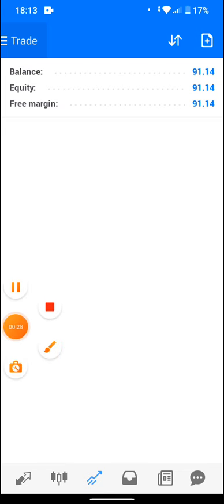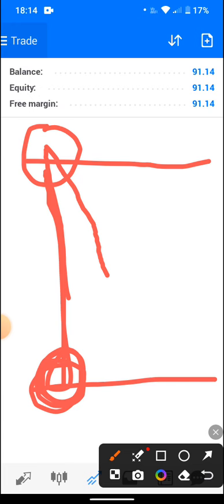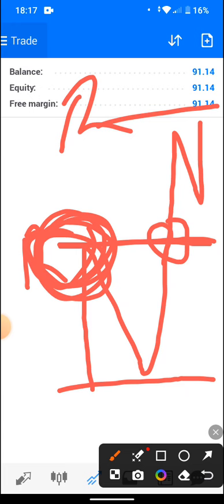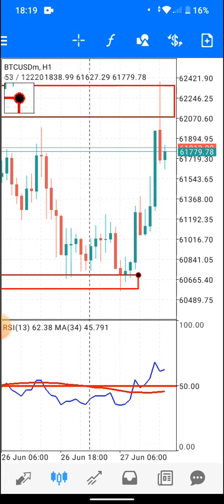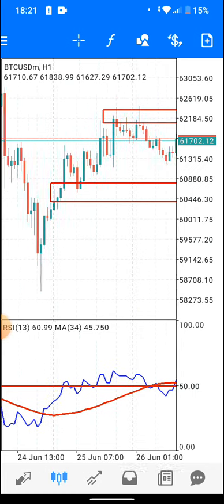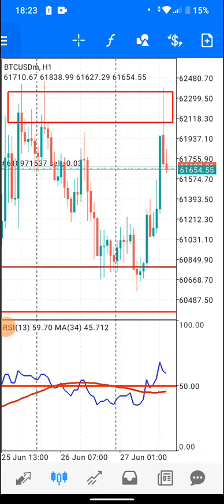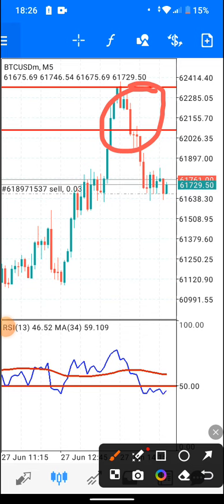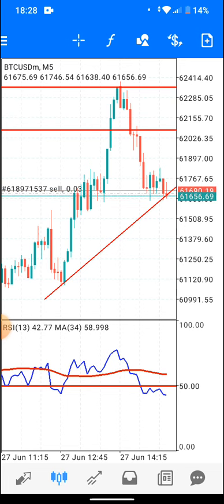How to trade Support and Resistance as a Beginner (Step-by-Step Guide)